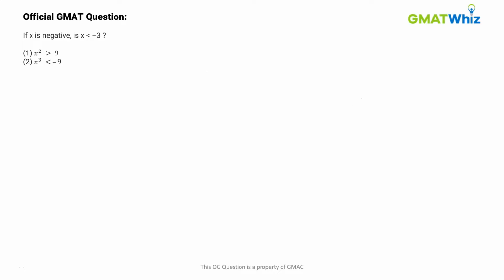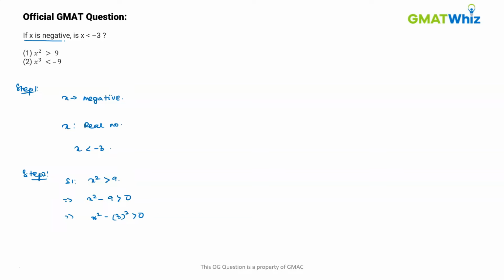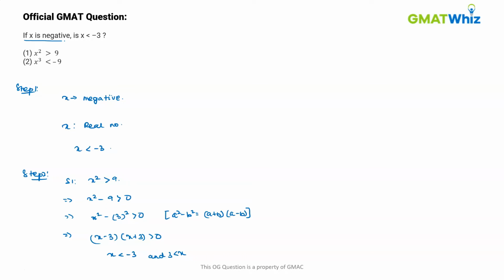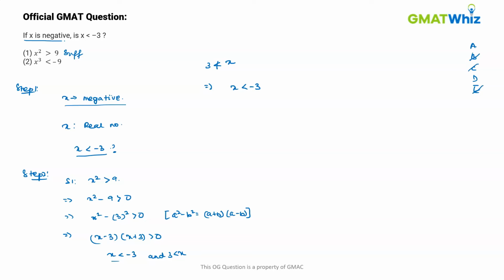GMAT OG l DS13641 : If x is negative, is x ‹ –3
If x is negative, is x ‹ –3 ?